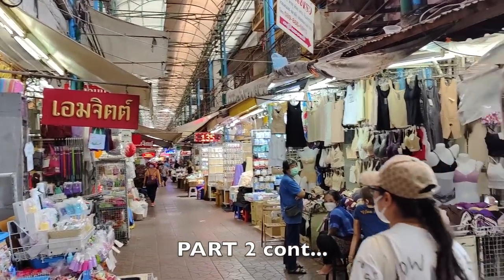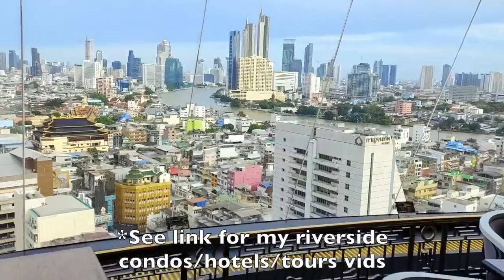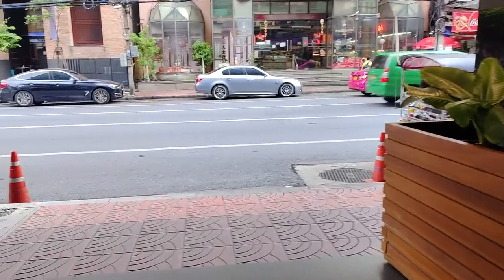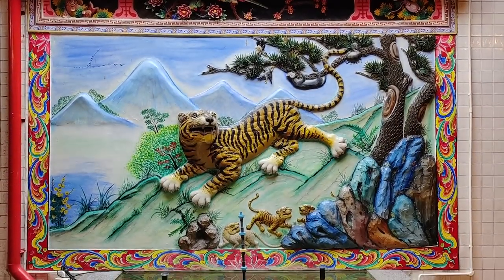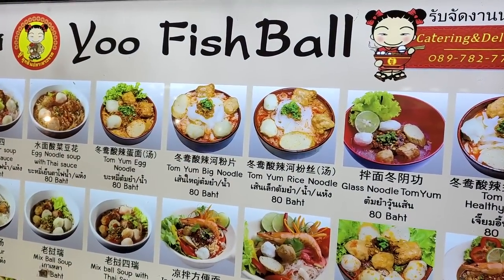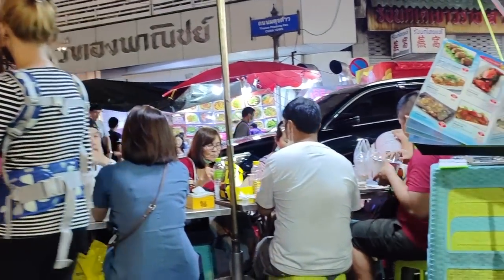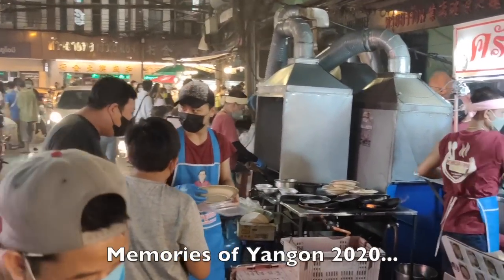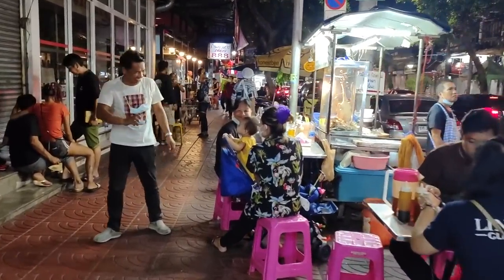Chinatown Bangkok Street Food! + $20 Hotel Rooftop Pool Bangkok Thailand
Come experience the energy, vibe, neon, controlled chaos and amazing street food of Bangkok's Chinatown. Plus explore lanes and alleys and also tour a couple great value rooftop pool hotels + more! Hope you enjoy. Links:

Happy SideTrips all
STL